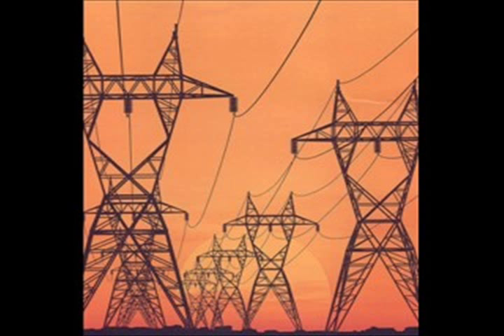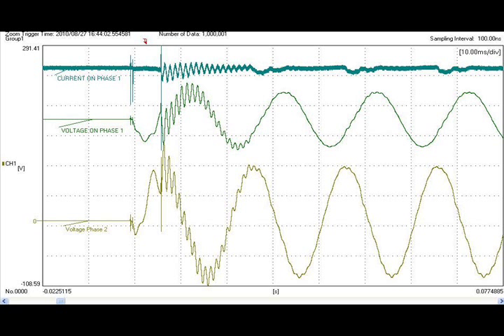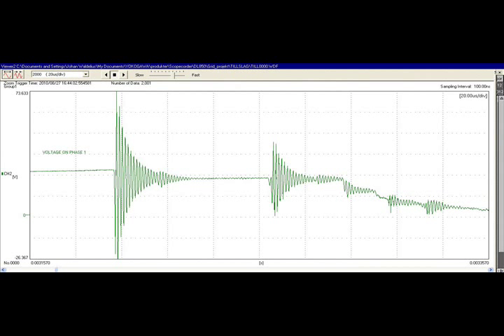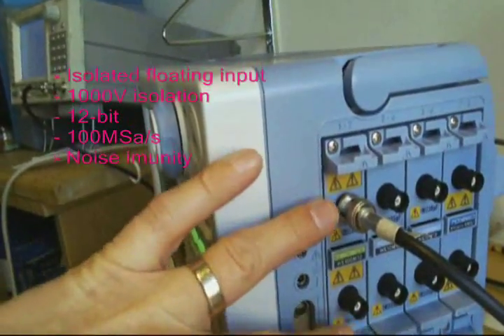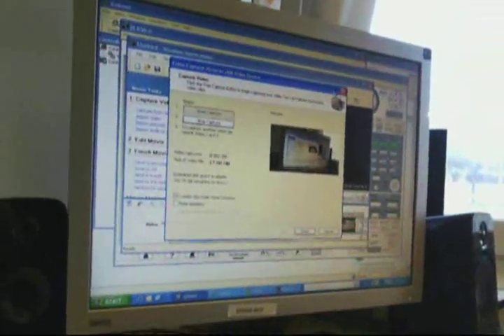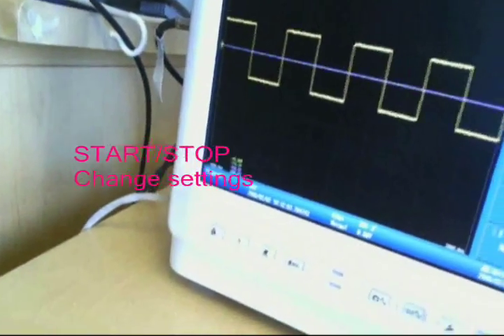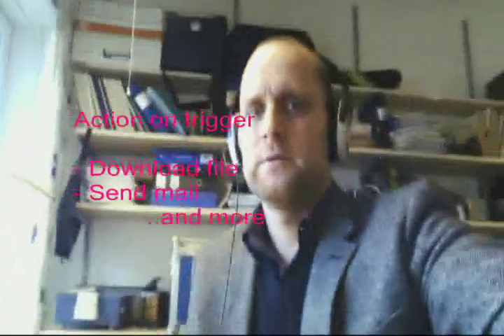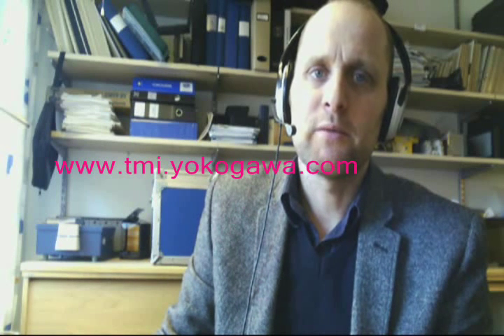Hur man kan fånga transienter elnätet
Med Yokogawas DL850 kan man på ett bra sätt fånga snabba transienter på elnätet. Instrumentet har många användningsområden, men för denna applikation är det viktiga:
- Isolerade ingångar
- GPS-synkronisering
- Möjlighet till fjärrstyrning